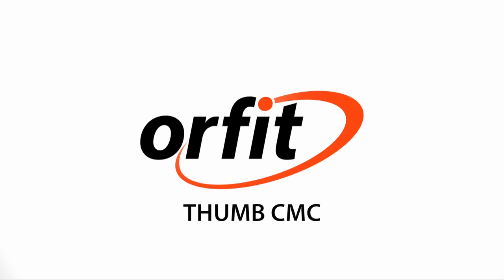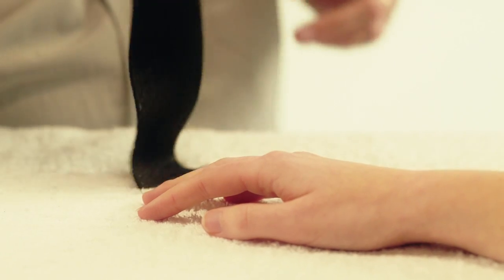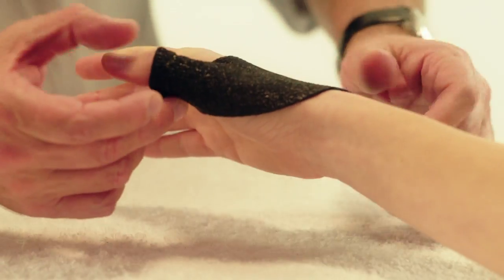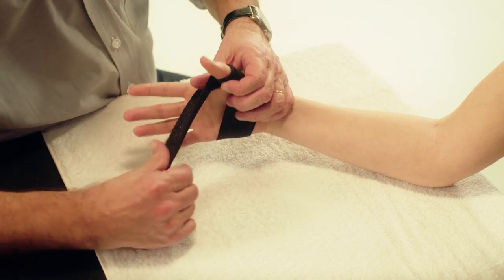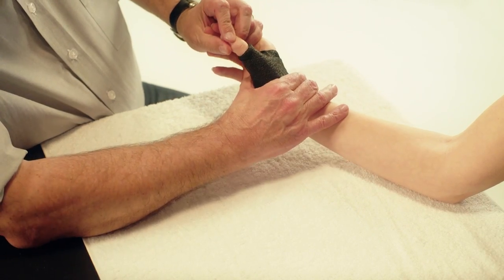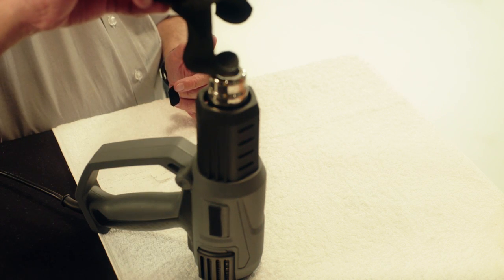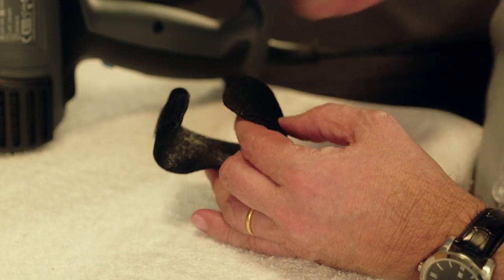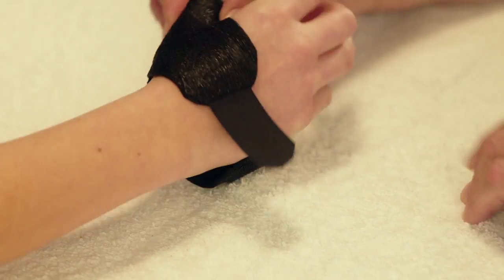Thumb CMC - Orficast Instructional Movie 7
This movie demonstrates how to make an immobilization orthosis for the thumb CMC.

Used material: Orficast Black (width: 6 cm), hook and loop tape.